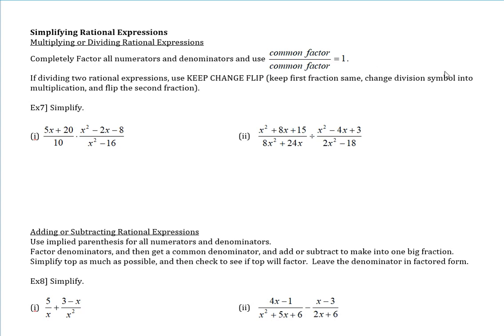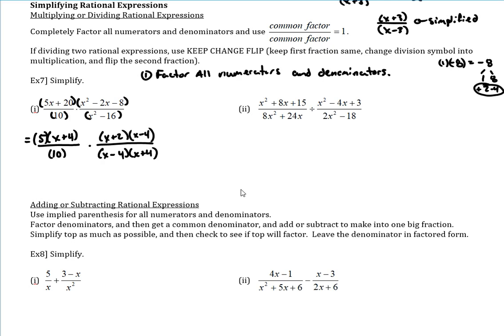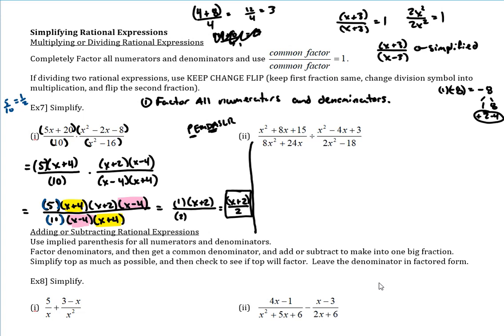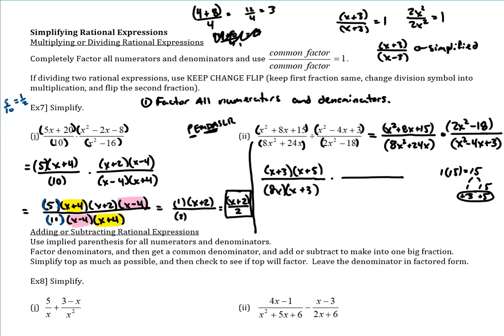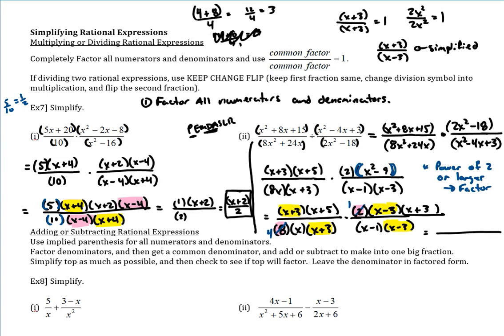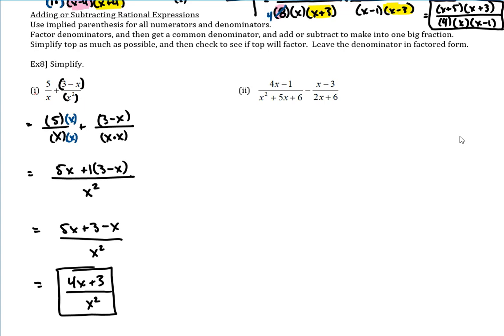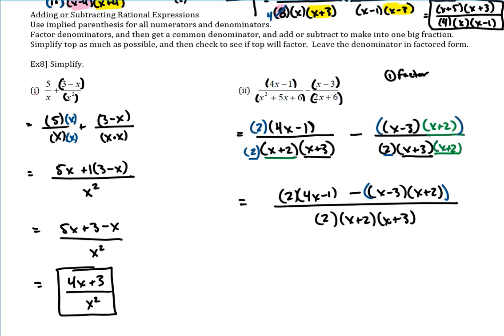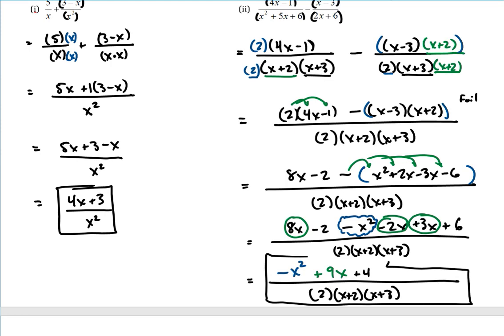Properties of Functions and Algebra Review 6 Simplifying Rational Expressions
In this video, we simplify rational expressions.